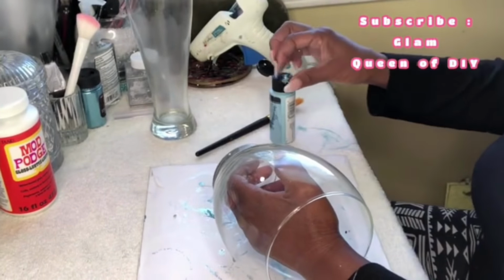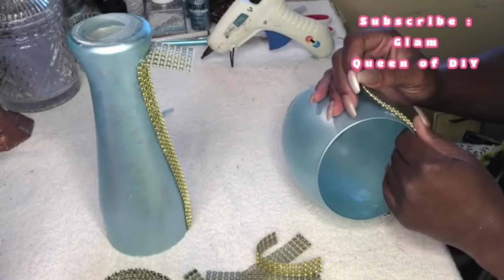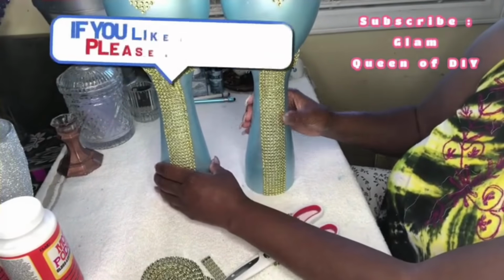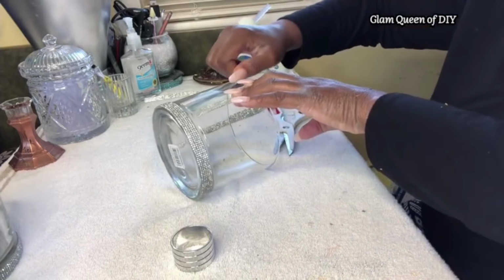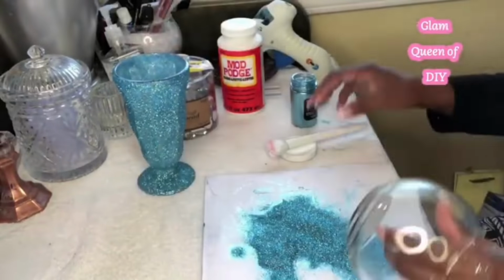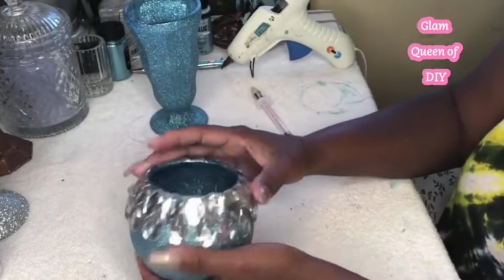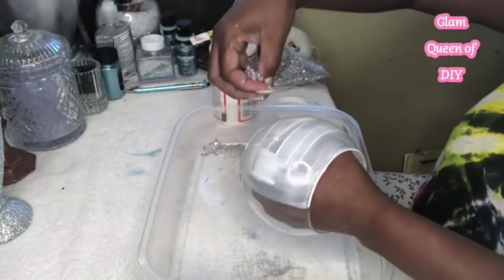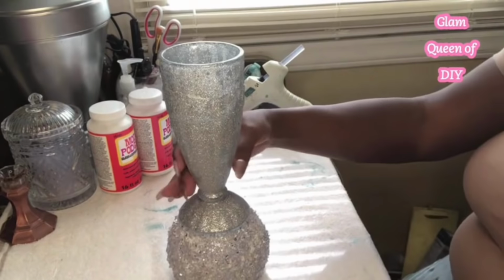2023 TOP DIYGlam Room Decor!! DIY Home Decorating Ideas ~ GlamDIY diyaccessori trends #153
2022 DIY GLAM Room Decor!!! DIY Room Decorating Ideas ~ Glam DIY diyaccessories diytrends DIY Wall Decor Ideas Interior Design Trends ~ Glam Queen

DIY Room Decor!! DIY Room Decorating Ideas ~ 2022 Home Decor Trends diyglam #100 1M Glam Queen ~ DIY Room Decorating Ideas, DIY Wall Decor, top diy room decor & wall decor

💃If you asked for my contribution link💃

For "Product Reviews" please send proposals to 👇👇👇👇👇 No FREE "PR's"
My Marketing Kit is available by request for Company's and Brands ONLY

What DIY designs do you like? Do you have favorite diy items? We are ready to help you see and choose the best top new favorite diys that looks beautiful.

Glam Queen of DIY. GQ of DIY is the home of extra over the top glam diys showcasing DIY Room Decor, Room Decorating Ideas, Wall Decoration Ideas, Handmade Crafts, Hot Glue Crafts, Best Out of Waste DIYS, DIY Accessori, DIY Hacks, DIY TIPS & Budget DIY Home Renovations.

✝️Our GOAL is to always MOTIVATE & INSPIRE You

👀😳👀Modified Upload Schedule👀😳👀
Uploads 4 times a week Sunday, Tuesday, Thursday and Friday. We will be uploading @ 2:05 p.m throughout the year 2022. Thanks so much.